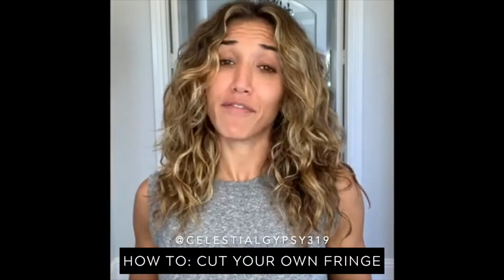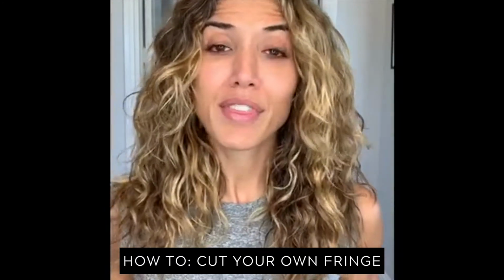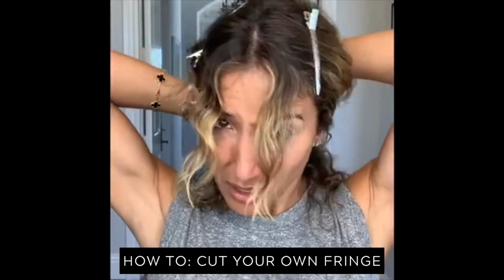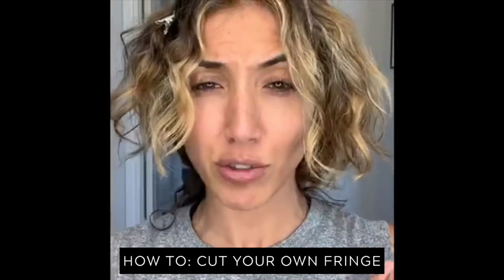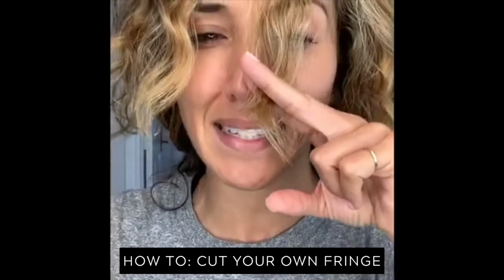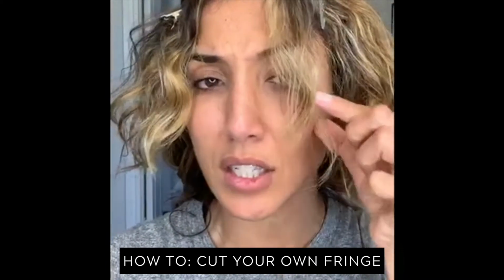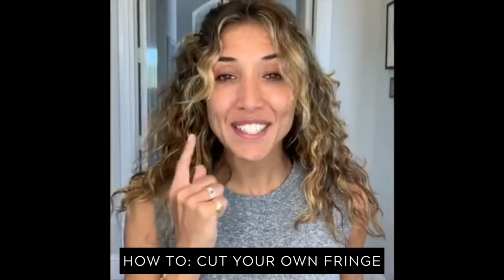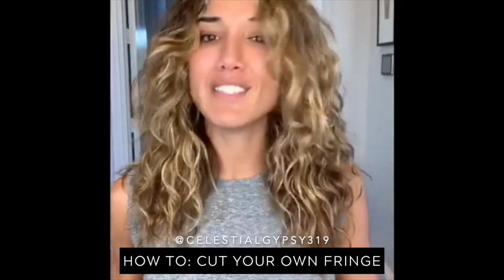Anushka Beauty School | How To: Cut Your Own Fringe with Celeste Salas